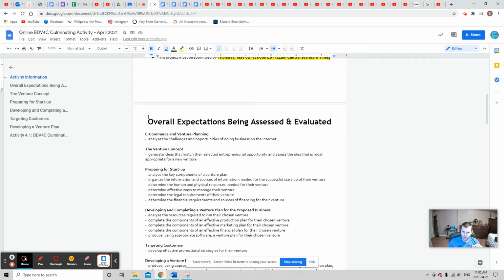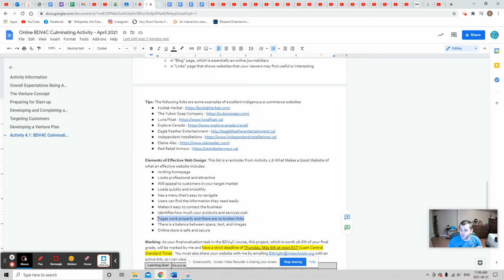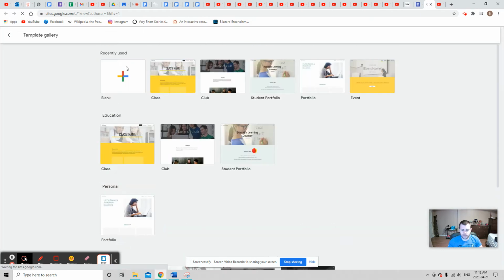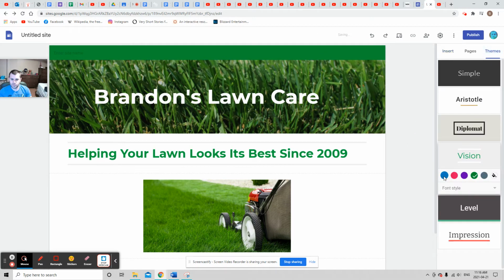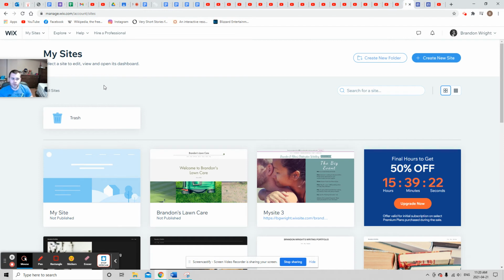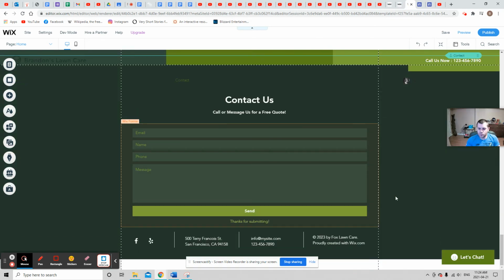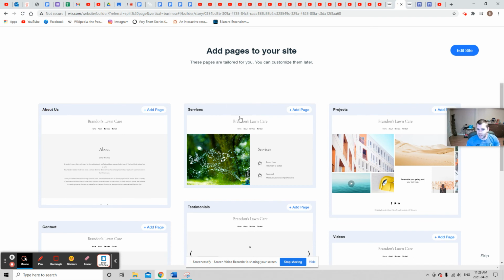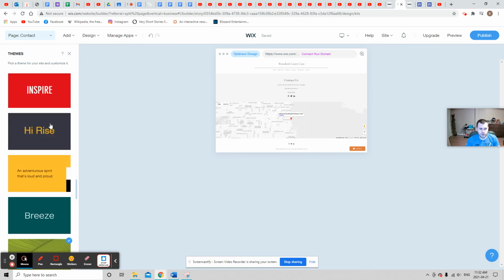BDV4C April 28-May 6, 2021 - Online Culminating Activity